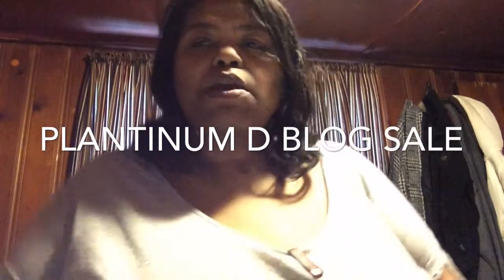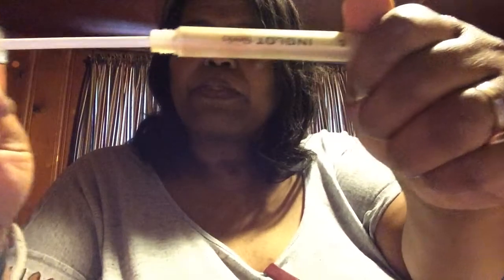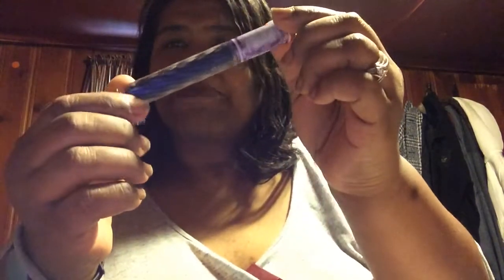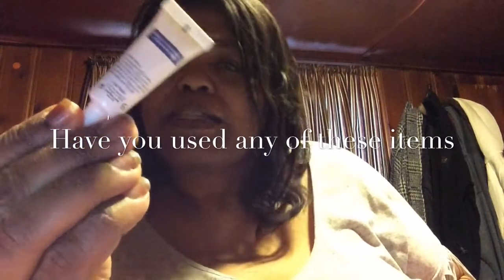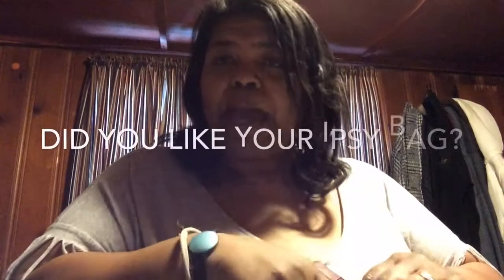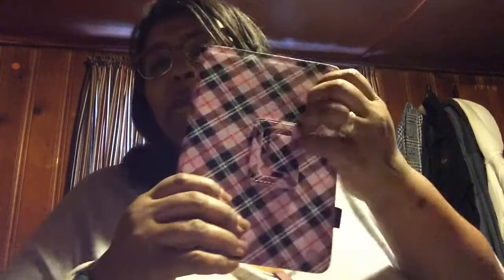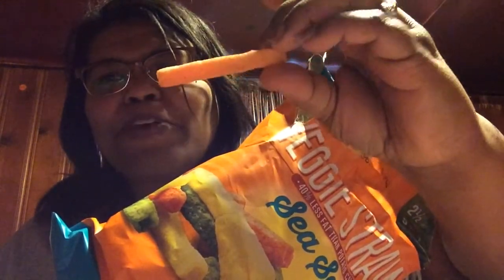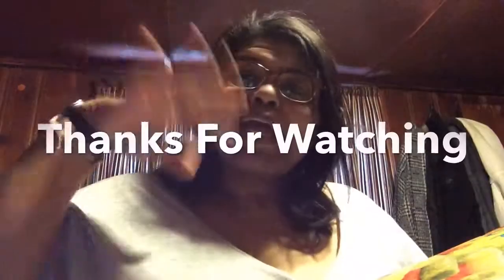Mini haul and Update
Audio file(s) provided by  me shewquet nred one get in my inbox